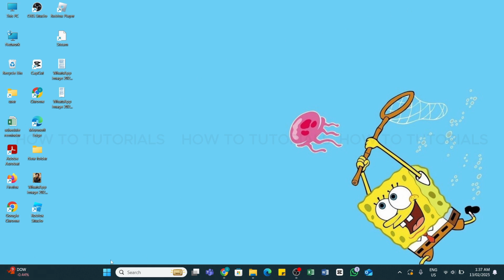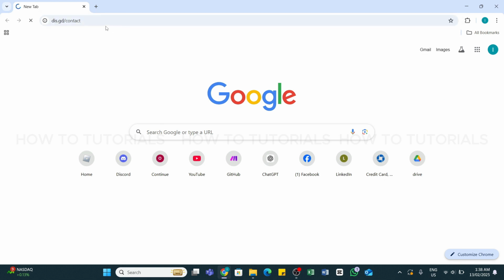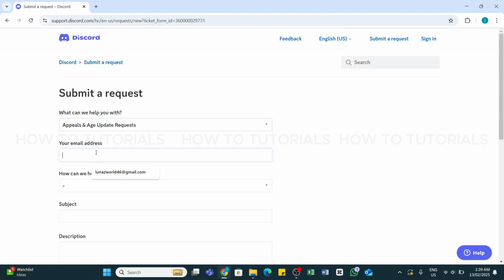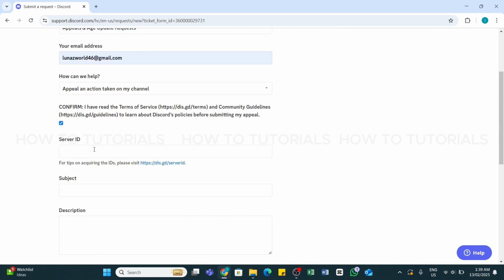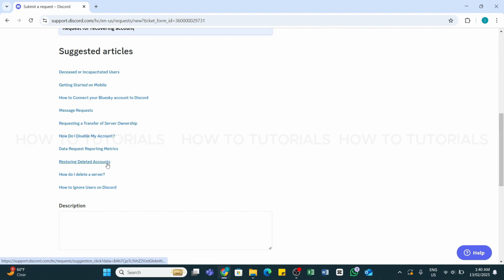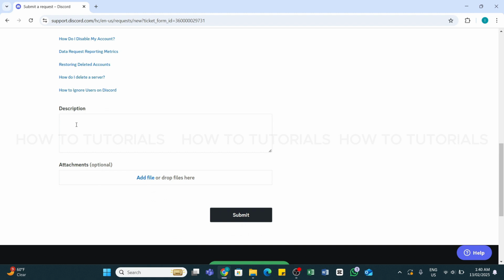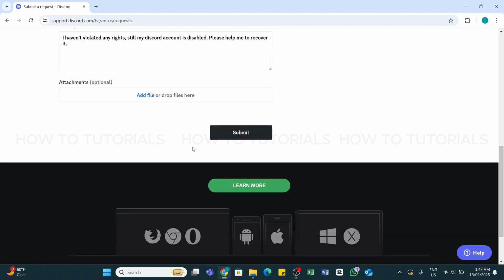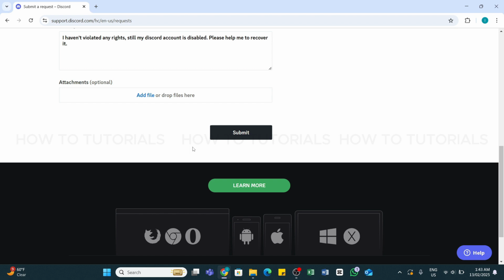How To Recover Disabled Discord Account 2025 | Reactivate Your Discord Profile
"How To Recover Disabled Discord Account 2025 | Reactivate Your Discord Profile" - A Video Guide by How To Tutorials.

In this video, we’ll guide you through the steps to recover your disabled Discord account. If your account has been disabled, follow these easy steps to reactivate it and get back to chatting and gaming.